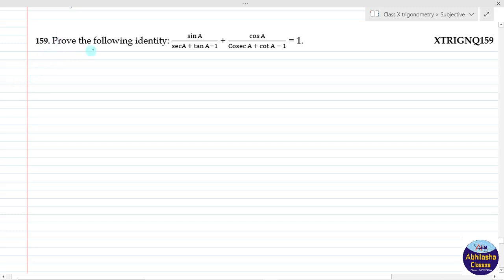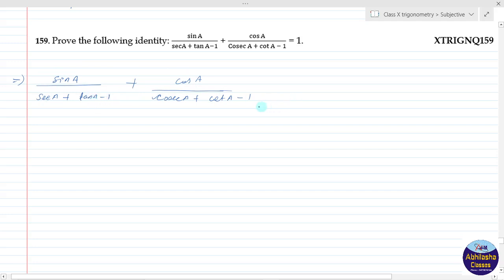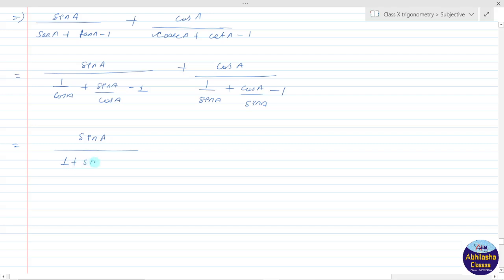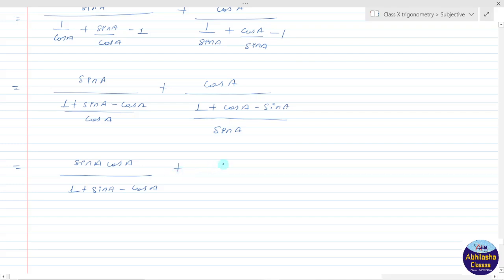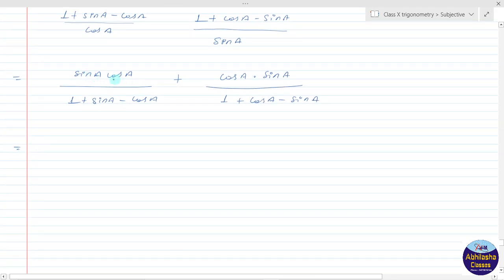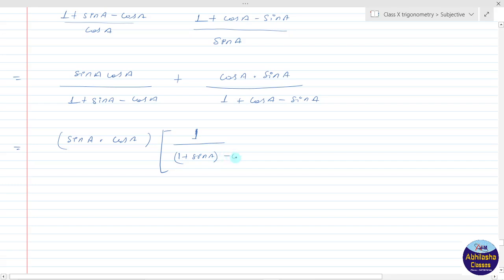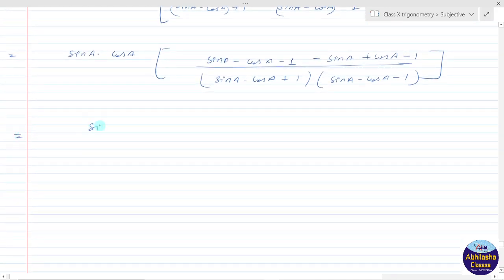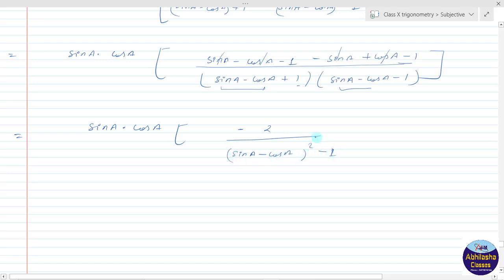XTRIGNQ159 _ Prove the following identity: sin⁡A/(secA + tan⁡〖A-1〗 ) + cos⁡A/(Cosec A + cot A - 1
Prove the following identity: sin⁡A/(secA + tan⁡〖A-1〗 ) + cos⁡A/(Cosec A + cot A - 1) = 1.
XTRIGNQ159

To get enroll in our live online courses of different subjects of different classes
or visit our Institute "Abhilasha Classes"
Address-  CL-59 Deen Dayal Nagar, (474020) Gwalior, (M.P)